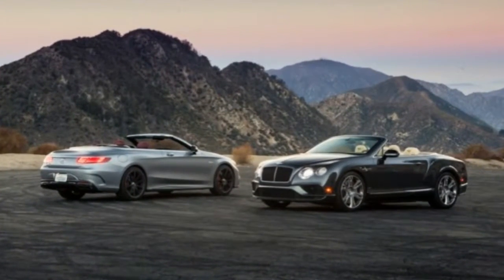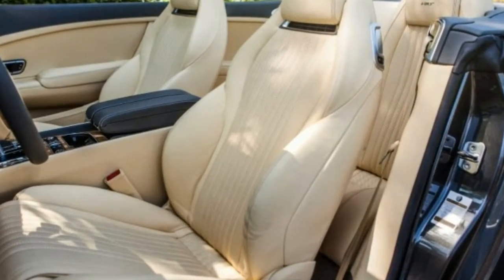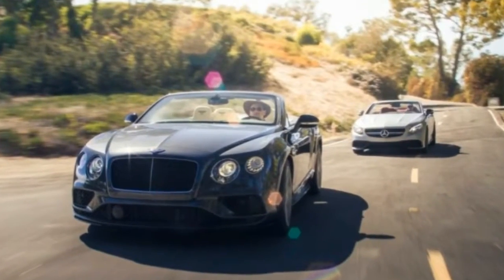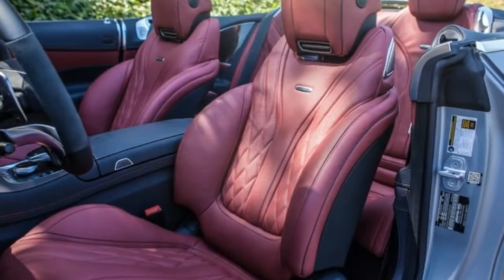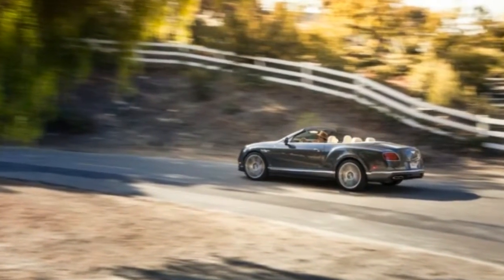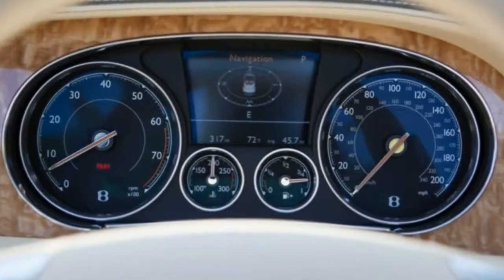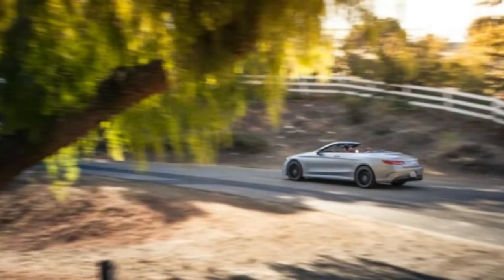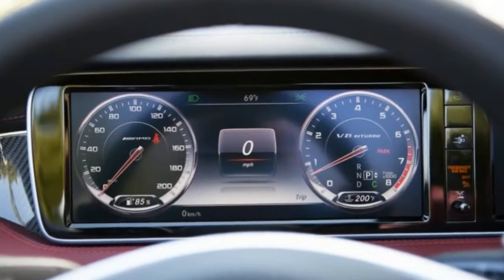2017 Bentley Continental GT V8 S convertible and 2017 Mercedes A Review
2017 Bentley Continental GT V8 S convertible and 2017 Mercedes A. Dad bought a new Cadillac Eldorado convertible in 1976. GM touted it as the last of the big droptops, a majestic parting shot seemingly designed to transport prom queens, grand marshals, and Boss Hogg types into an increasingly ­dystopian, gas-rationed future. Dressed in triple red with every option, including fuel injection, automatic high-beams, power everything, and a hard tonneau “parade boot,” that 18.7-foot luxo-barge weighed 5231 pounds and was motivated via an 8.2-liter V-8 under a hood so long you could land an Airbus A380 on it. No one can say that Cadillac let the convertible go g­ently into that good night.

What no one could have imagined back in 1976 was that big ­convertibles would exist at all 40 years later, much less as 500-plus-hp chariots for the same well-to-do neighborhoods that Cadillac once owned. In a world of $2.50 gas and ever-growing stock portfolios, the parade car has returned. Using a big, thirsty, open-air sled to declare “I’m rich and deserve this” is again possible without having to resort to the classic-car market.

After a four-decade hiatus, Mercedes is back to building full-size convertibles. Save your letters; we’re not counting the E-class–based 1993–95 cabriolet because it did not achieve true pulchritude. In no dimension, except maybe build quality, does it measure up to this S-class–derived four-seater. Available in three flavors, Merc’s convertible is a leather-packed bullet aimed squarely at the Bentley Continental GT convertible. Constant updates have kept the now 12-year-old Continental as relevant as any car costing more than $200 large can credibly be.

Admittedly, when conducting a comparison of cars this ludicrously expensive, logic is trumped by baser stuff. Cadillac certainly wasn’t thinking logically when it built its 8.2-liter V-8. Just as with old stars that grow so large they collapse upon themselves, Cadillac’s 500-cubic-inch supergiant, in its final year, made just 190 horsepower (215 with fuel injection) and 360 pound-feet of torque, numbers that Mercedes can now match with a 2.1-liter turbo-­diesel. But with two turbochargers and more than 500 horsepower each, these modern V-8s certainly recall that Cadillac’s excess.

Bentley and Mercedes do offer larger 12-cylinder engines, but we chose the V-8 versions because upping the cylinder count adds weight, complexity, and cost without, in our opinion, improving the driving experience. Okay, so sometimes logic does trump ­emotion, even in the illogical world of the big convertible.

On the Mercedes side, we selected the 577-hp AMG S63 that starts at $178,325, here to do battle with the 520-hp Continental GT V-8 S convertible that opens at $234,525. AMG’s 5.5-liter blown V-8 is the perfect foil to Bentley’s 4.0-liter blown V-8. Because it’s not exactly Bentley’s engine—it’s the same unit found in a number of Audis—this is sort of a proxy war between two German rivals.

Cloth-top, two-door personal luxury machines might perplex those of us without vacation homes and yachts, but as with the Eldorado of the ’70s, there’s a seductive magic to a comfortable, tech-filled premium convertible with a V-8 heart.